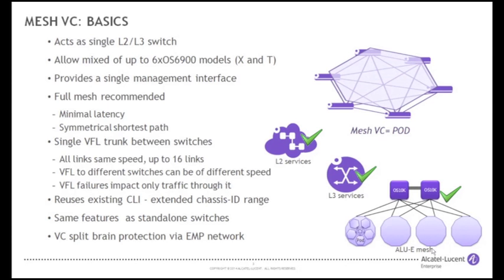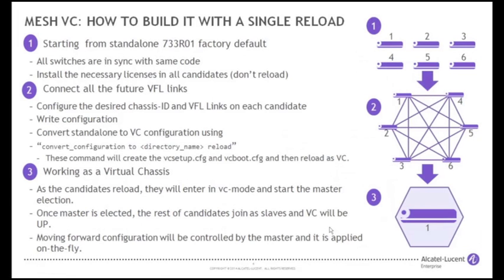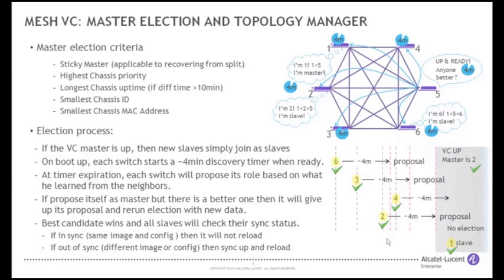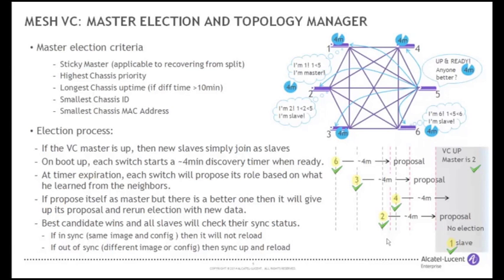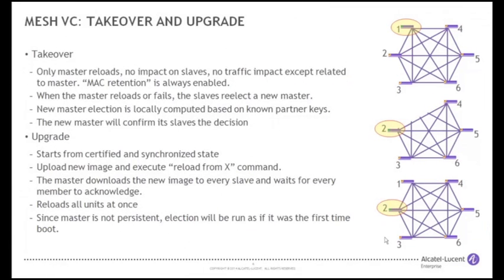Virtual Chassis Explained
This video covers basic configuration and operational aspects of Virtual Chassis so that viewers develop a clear understanding of its capabilities.